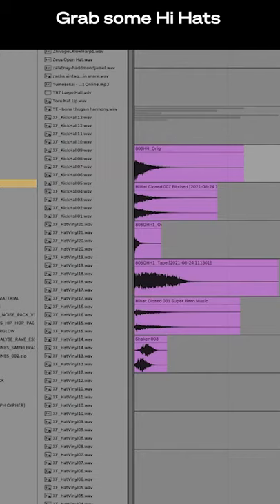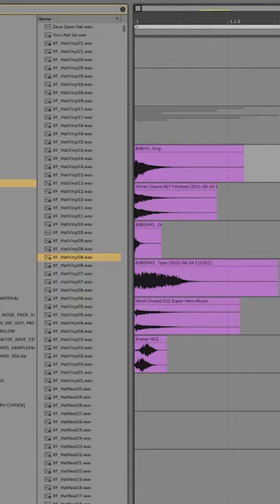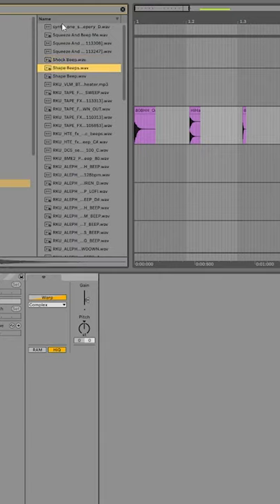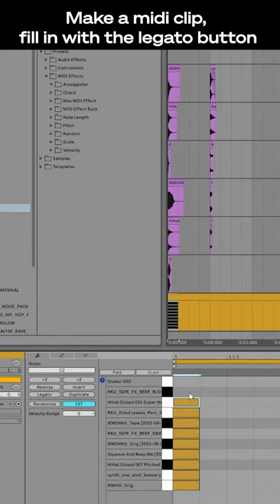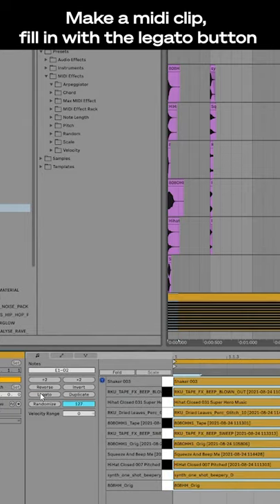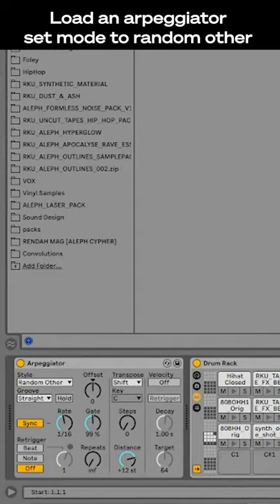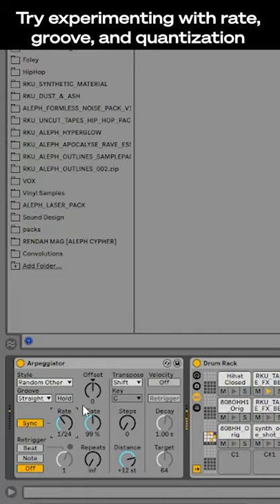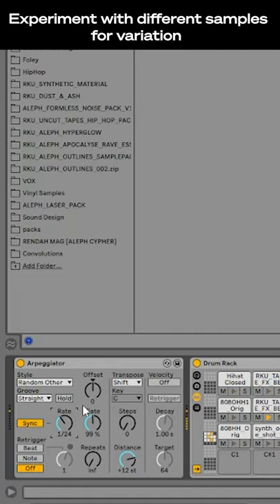Unique Arpeggiator Hack for Complex Rhythms